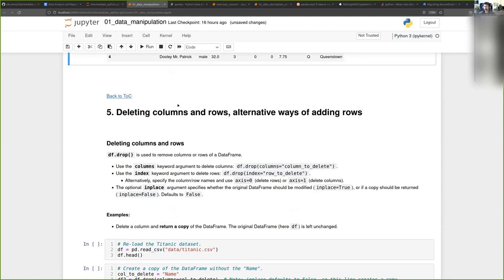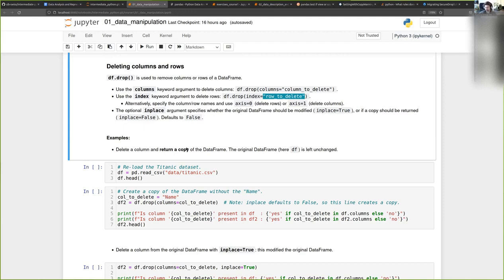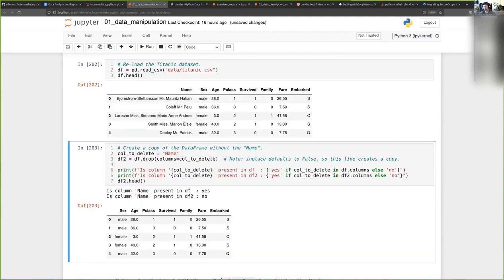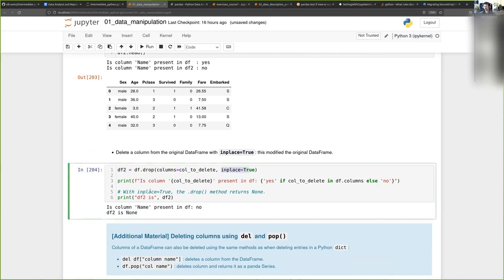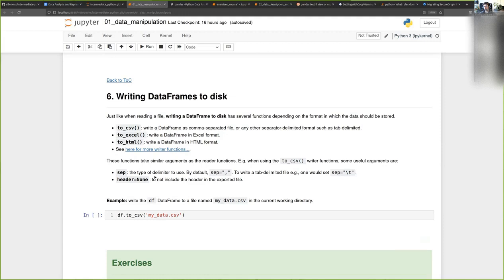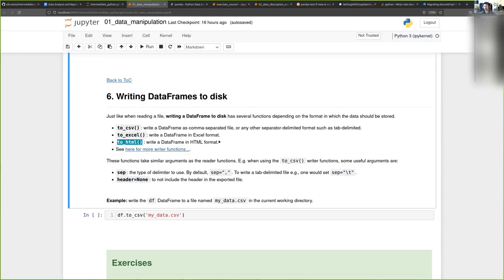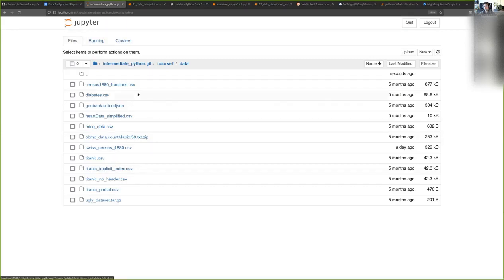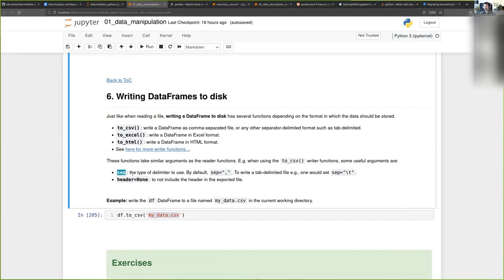Data Analysis and Representation in Python – Deleting and adding rows, and writing to file (5 of 9)